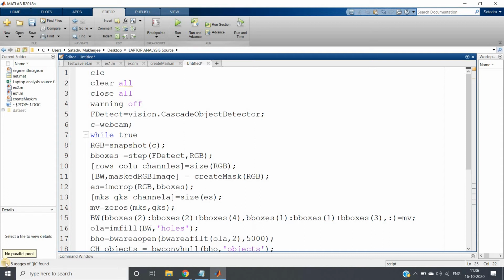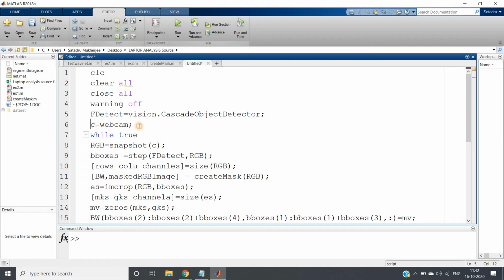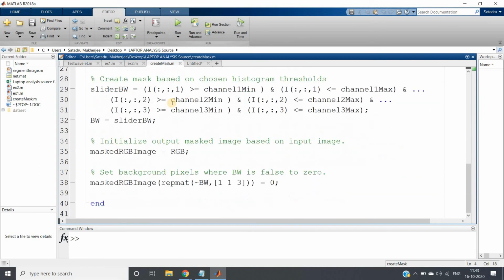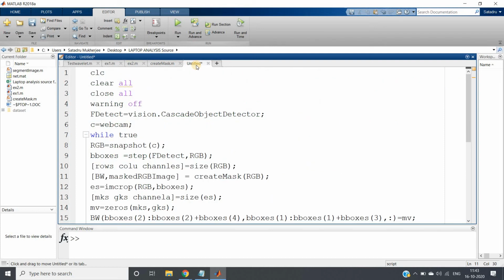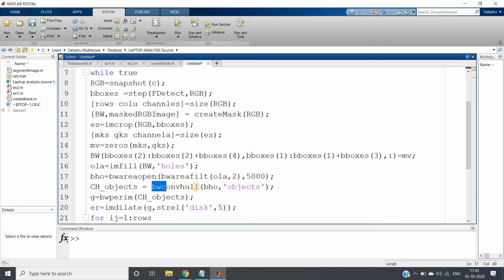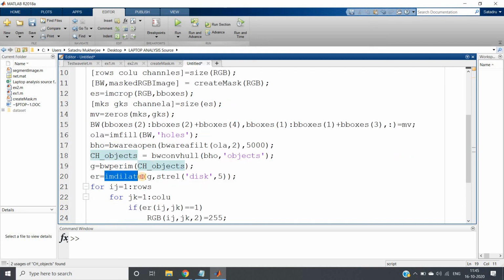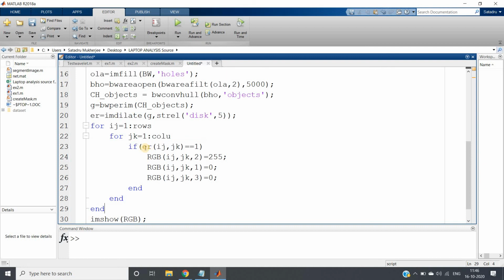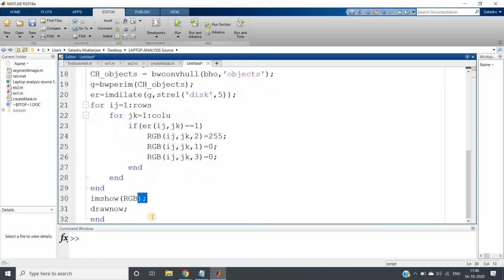Detect Hands with Convex Hull | MATLAB | Digital Image Processing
Prerequisites:
Extract objects from binary image by size using bwareafilt

Code:

clc
clear all
close all
warning off
FDetect=vision.CascadeObjectDetector;
c=webcam;
while true
RGB=snapshot(c);
bboxes =step(FDetect,RGB);
[rows colu channles]=size(RGB);
[BW,maskedRGBImage] = createMask(RGB);
es=imcrop(RGB,bboxes);
[mks gks channela]=size(es);
mv=zeros(mks,gks);
BW(bboxes(2):bboxes(2)+bboxes(4),bboxes(1):bboxes(1)+bboxes(3),:)=mv;
ola=imfill(BW,'holes');
bho=bwareaopen(bwareafilt(ola,2),5000);
CH_objects = bwconvhull(bho,'objects');
g=bwperim(CH_objects);
er=imdilate(g,strel('disk',5));
for ij=1:rows
    for jk=1:colu
        if(er(ij,jk)==1)
            RGB(ij,jk,2)=255;
            RGB(ij,jk,1)=0;
            RGB(ij,jk,3)=0;
        end
    end
end
imshow(RGB);
drawnow;
end

Note:
You have to create createMask function according to your skin color .
 I have given the  createMask function for my skin color detection in the comment section for reference.